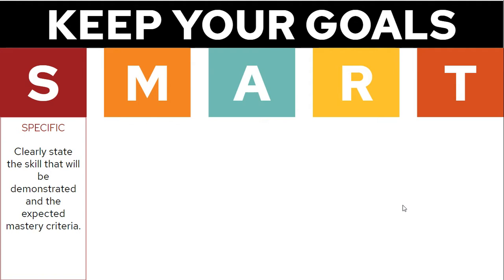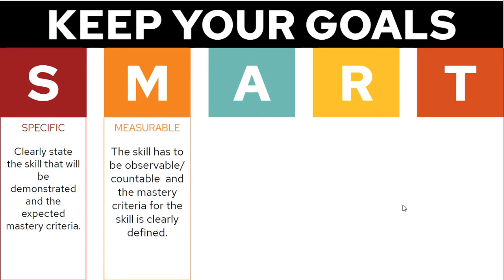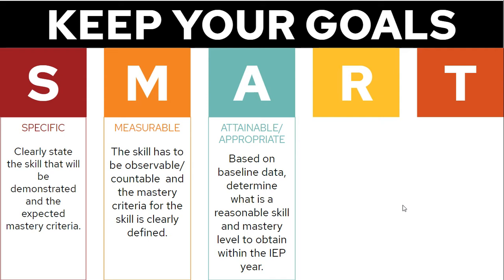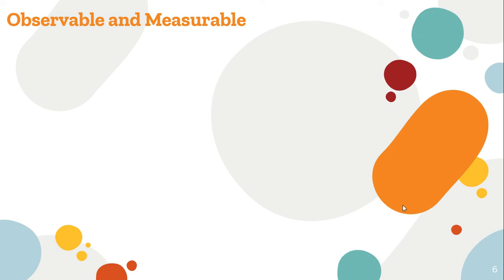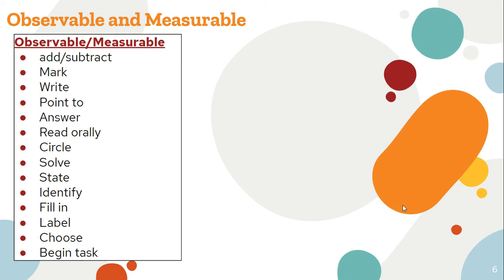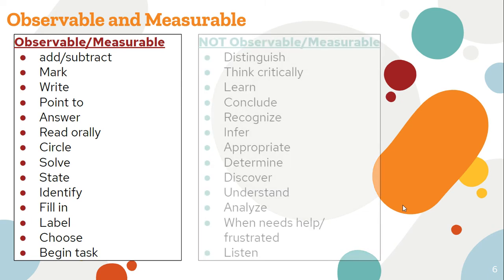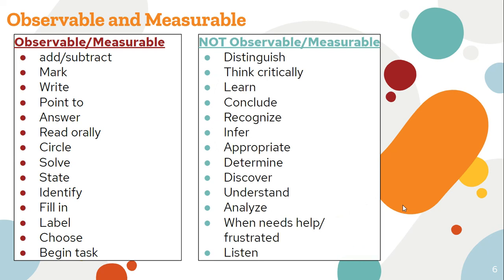Annual Goals Objectives Modules Part 2